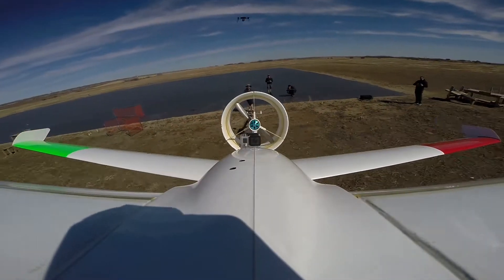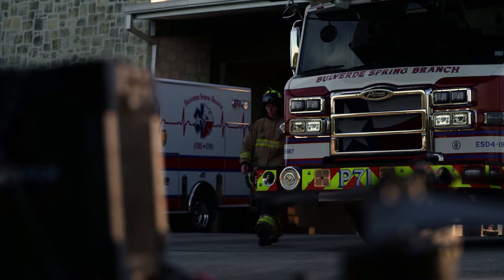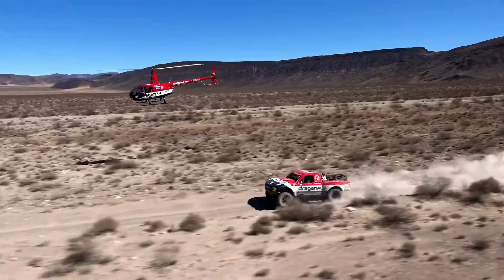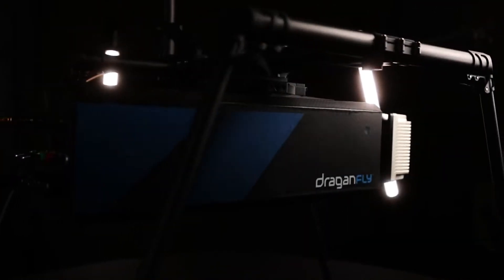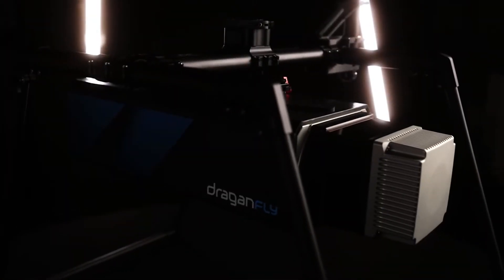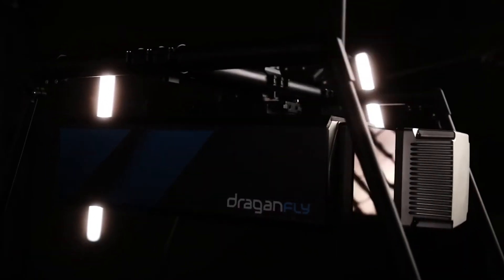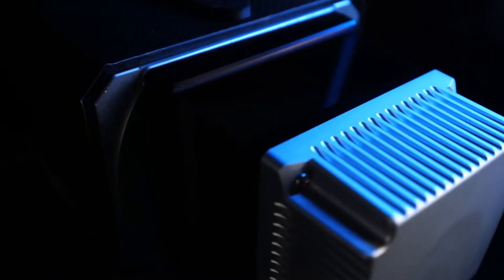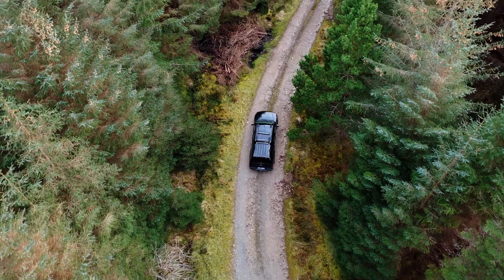Draganfly Long Range LiDAR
Draganfly’s Long Range LiDAR (DLR- LiDAR) system provides accurate distance measurements and improved resolution over conventional photogrammetry methods. The cutting-edge sensor technology can be mounted on UAV, airplanes, and helicopters for those professionals requiring precision imagery.

Draganfly Long Range LiDAR integrates the most advanced sensors from a world leader with 40 years of sensor experience, Teledyne (LiDAR sensor), and trusted industry expert, Applanix (IMU + GNSS).

Teledyne’s components are used in commercial and military aerospace design, while Applanix (a Trimble company) remains the industry standard in survey components worldwide.